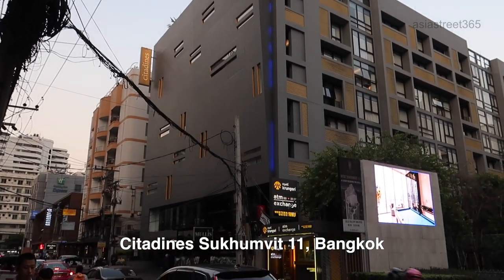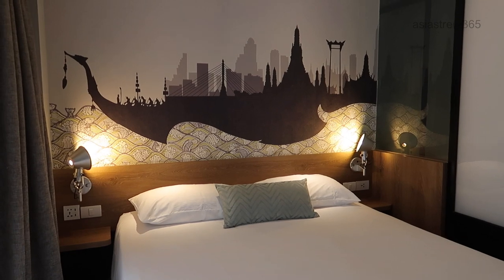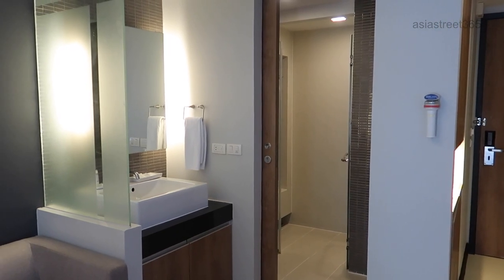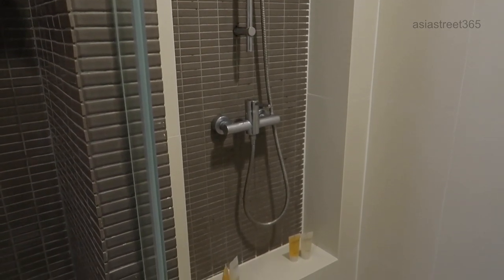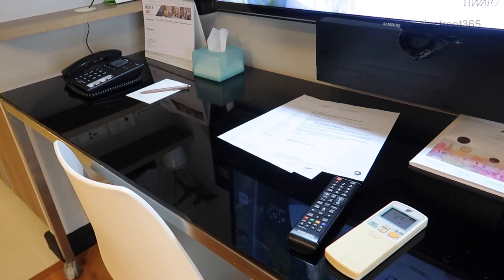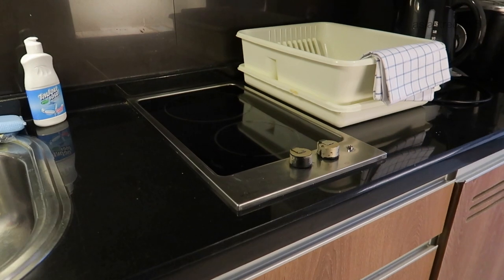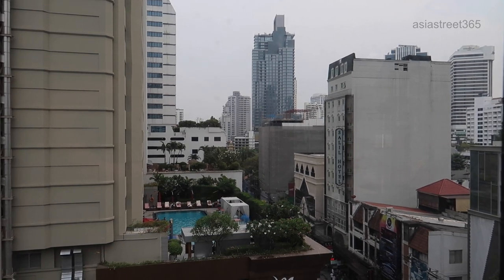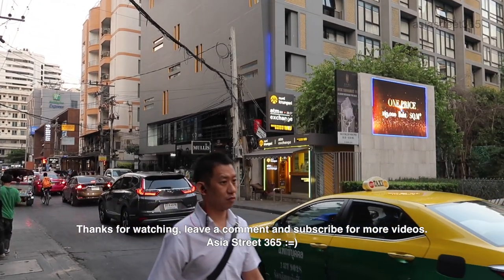Bangkok: Citadines Sukhumvit 11, Room Review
This is my room review on the Citadines Apartments located in Sukhumvit 11 Bangkok.  This is my first choice of accommodation when I’m staying in Bangkok.  Sukhumvit 11 is easily accuses via Nana BTS and is conveniently located to all the Bars, Clubs and nightlife.

Apartment Type:
Studio Executive

Rate Description
Complimentary daily housekeeping services and Complimentary Wi-Fi internet access is included.

Package:
Daily breakfast per person

Asia Street 365 :=)

With your help, my current aim is 1000 subs and beyond so I can continue to bring you content from around Asia.
The more subs and views my channel receives the greater chance of longevity Asia Street 365 will have.

Camera Used: Canon G7XII

**Music**
DOCTOR VOX - Frontier (Thomas Vx VIP)